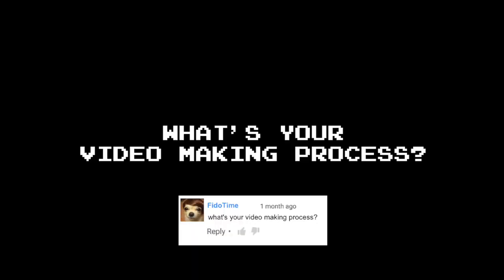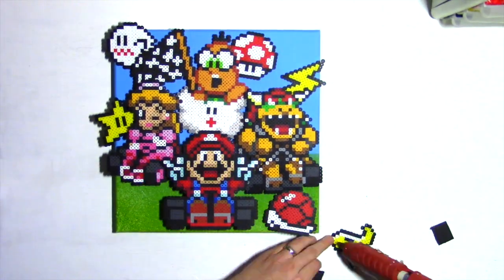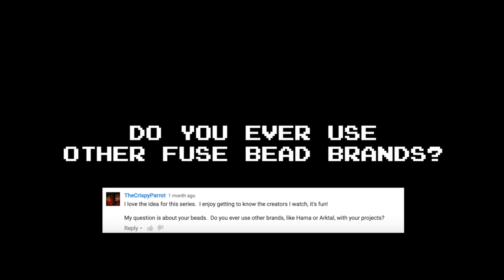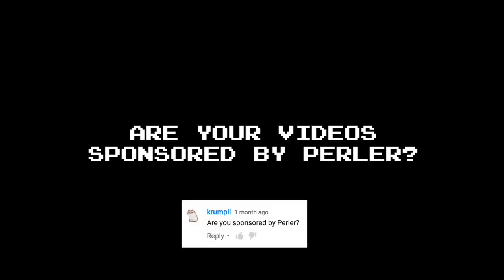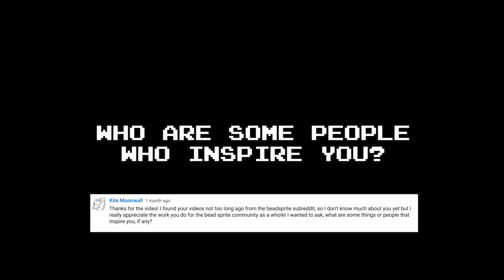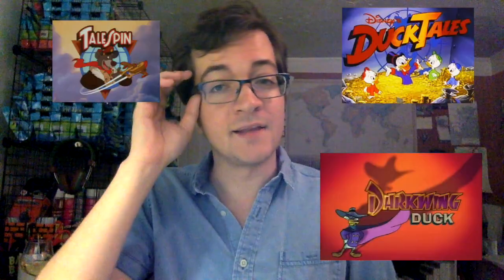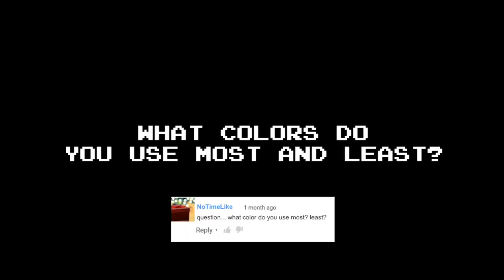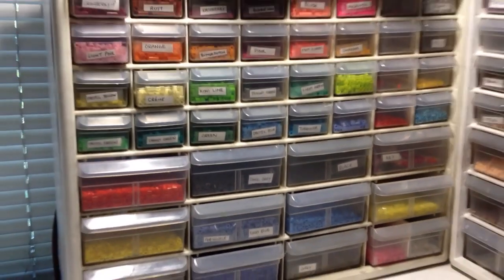Shop Talk II: Rambler's Revenge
All aboard the RAMBLE train! Choo choo! Topics include mixing bead brands, my favorite shows growing up, and a sneak peek at some new projects!